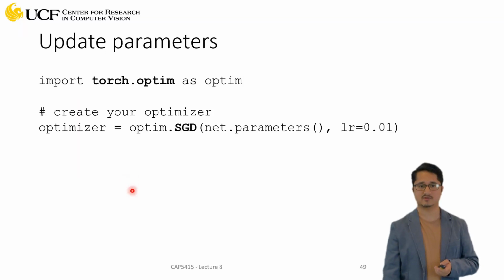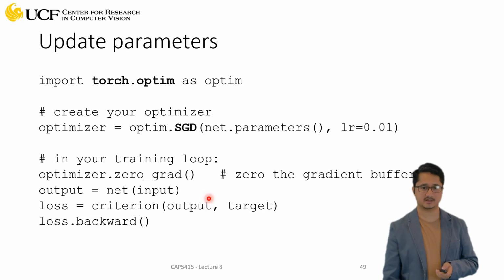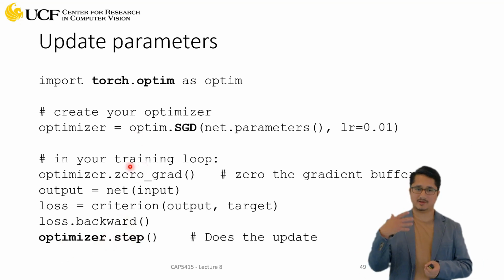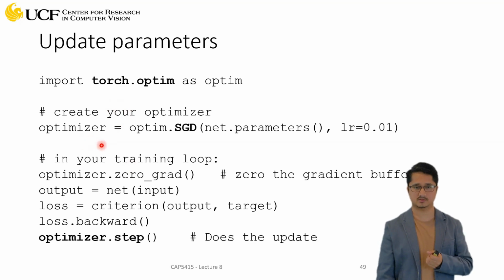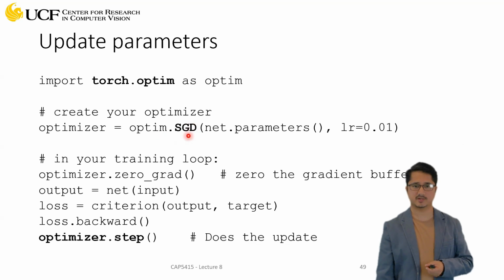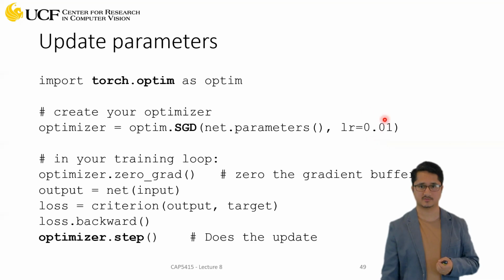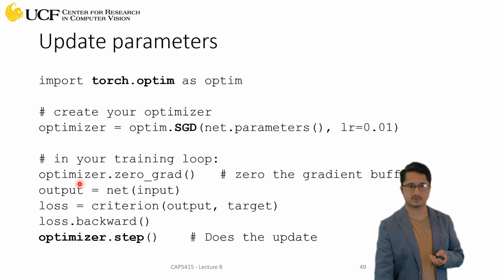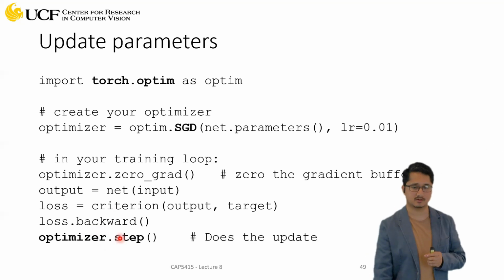Lecture 8.15 - PyTorch Tutorial [Update Parameters]